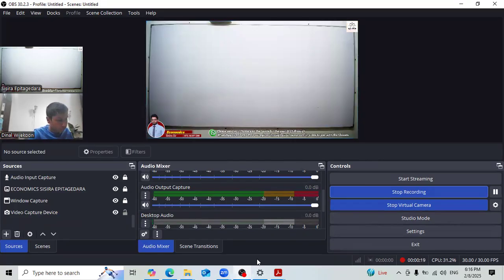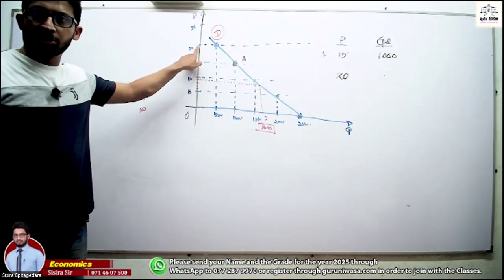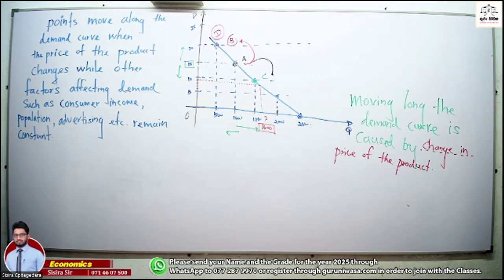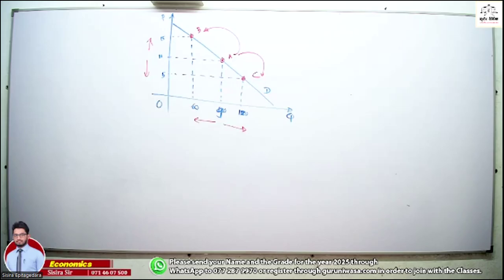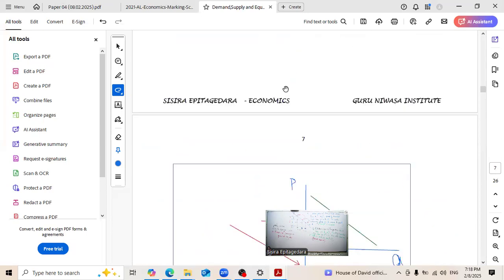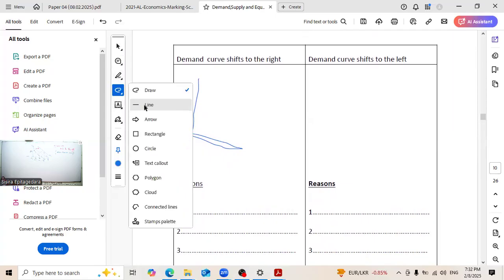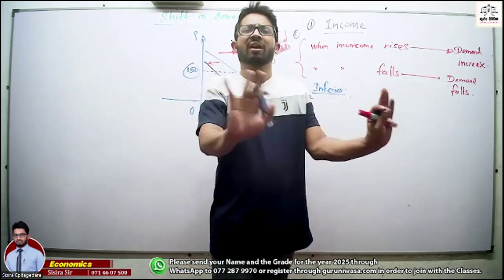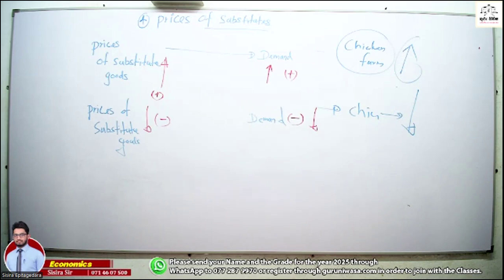Economics - IGCSE G09 - Demand - Part 03 - 2025 .02. 08